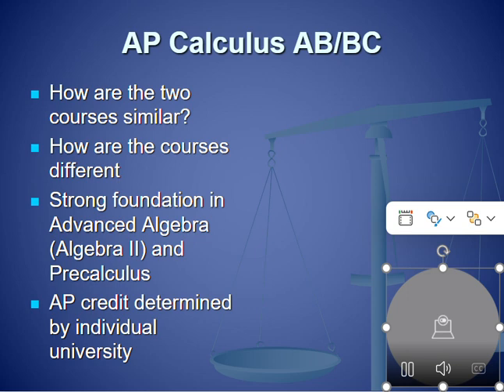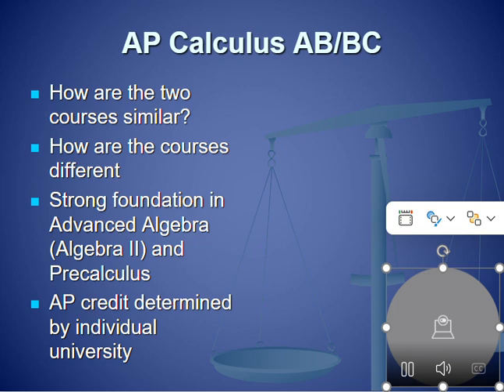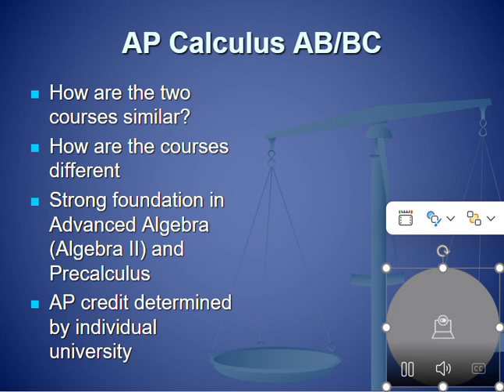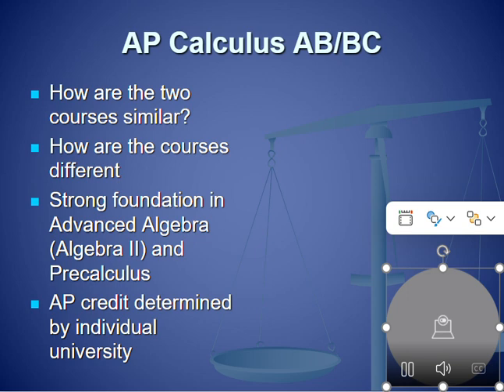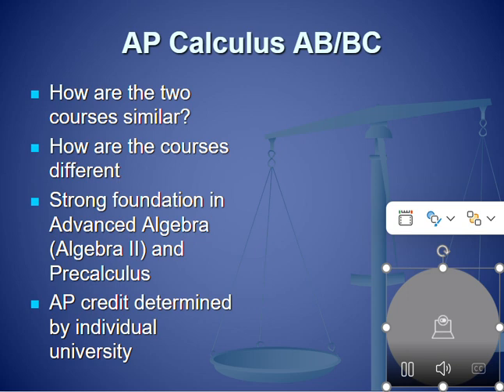AP Calculus AB/BC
Want to know more about which math course is a better fit? Listen to Dr. Wynne and Ms. Daas discuss the difference!